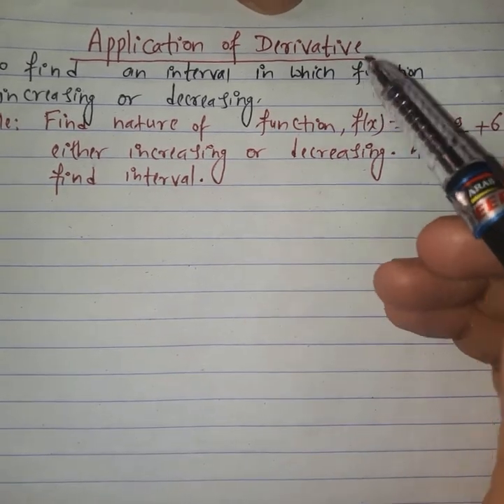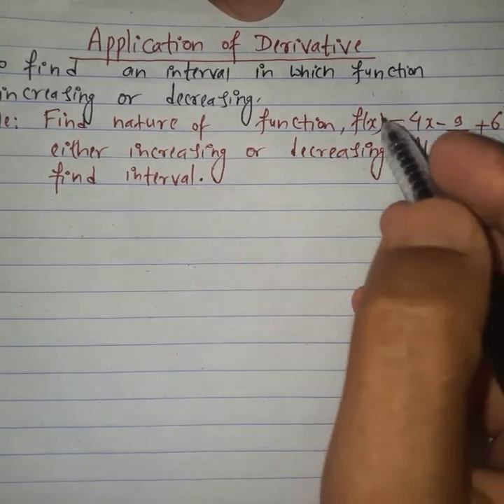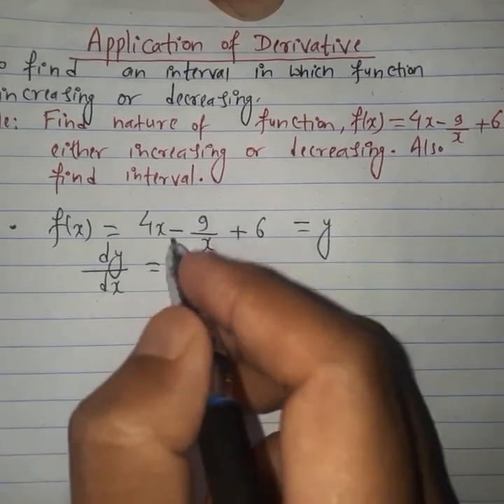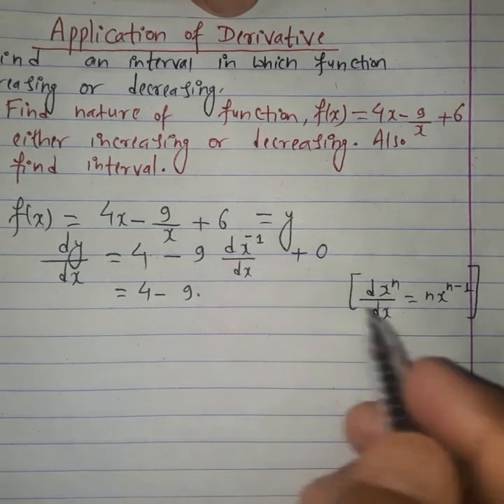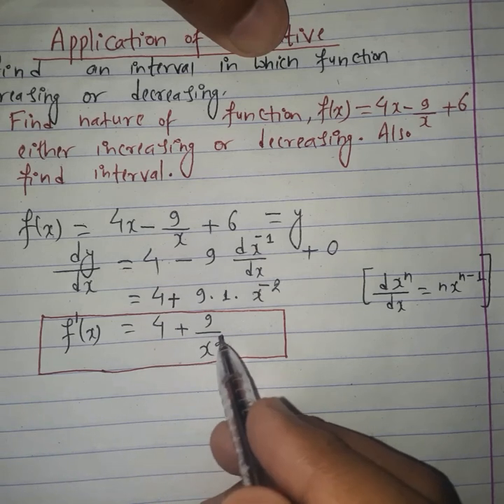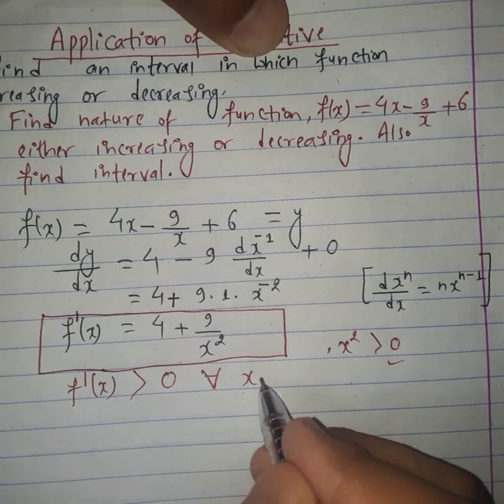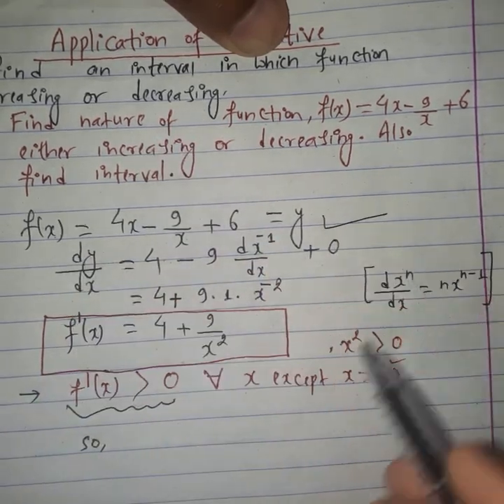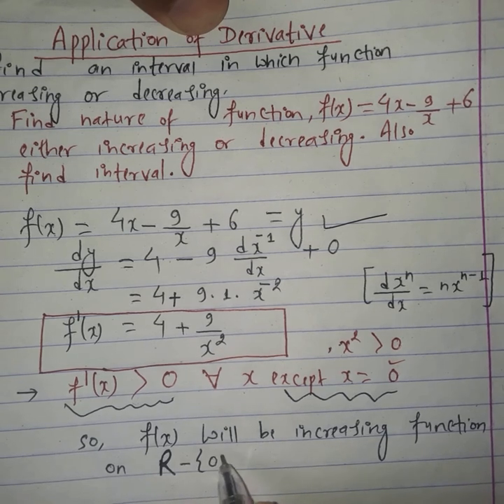application of derivative to find interval in which monotonic functions incresing or decreasing.